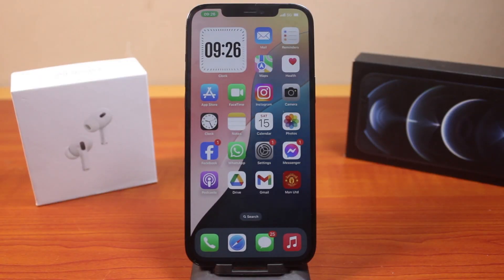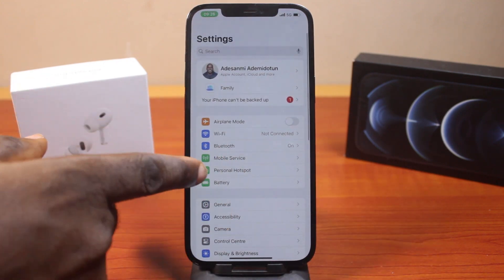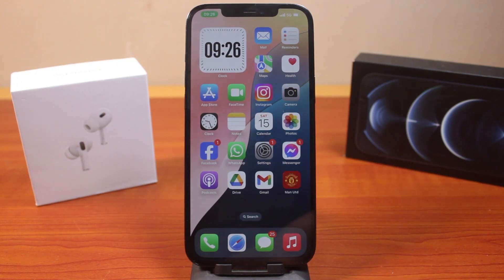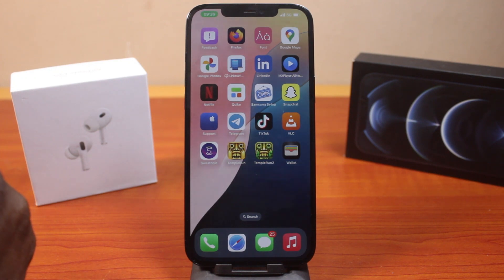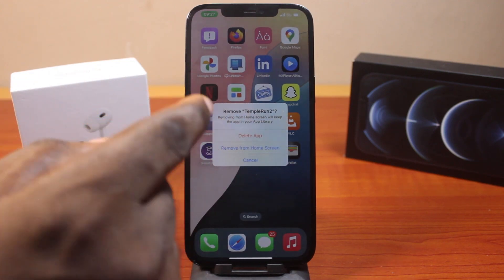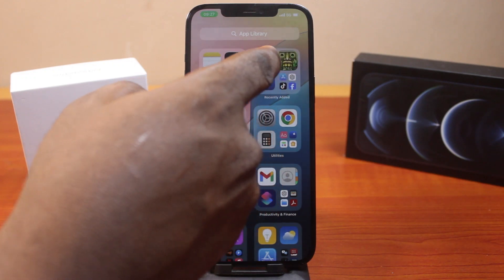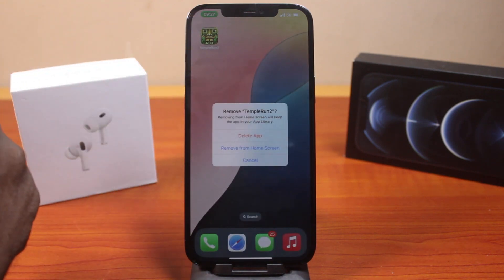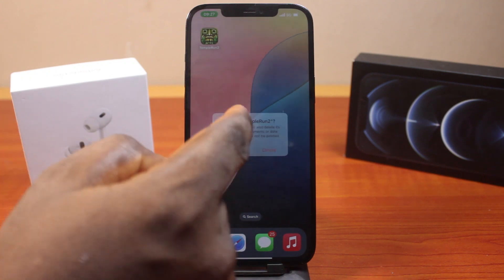iOS 18: How to Uninstall or Delete Apps on iPhone without the Settings App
In this video, you will learn how to uninstall app or delete app on iPhone on iOS 18. You don’t need to access the settings app on your iPhone to uninstall any app on your iPhone.